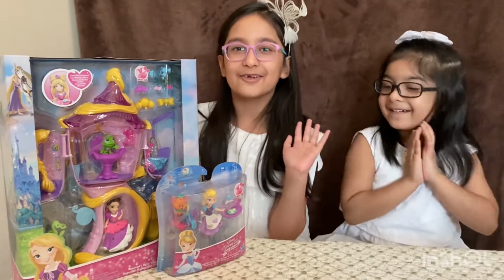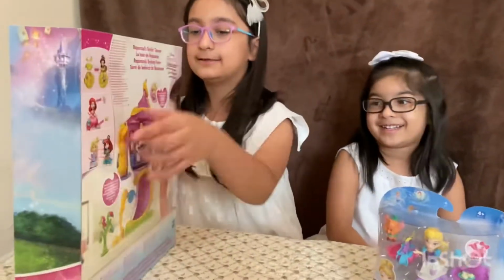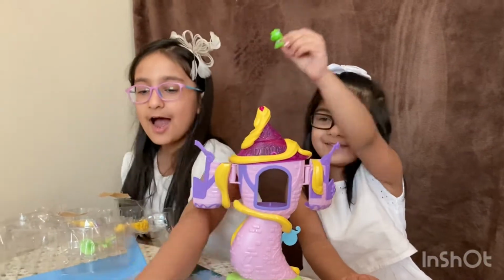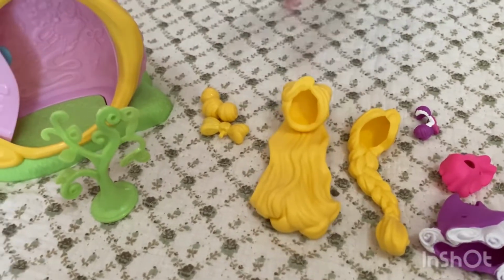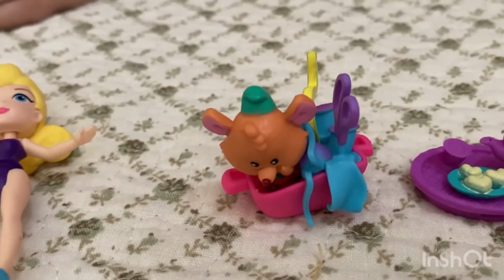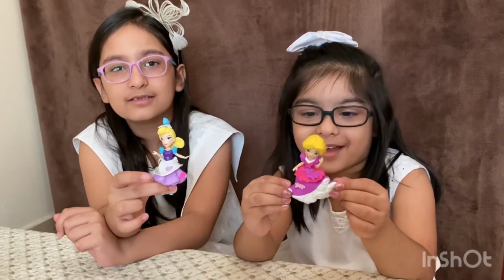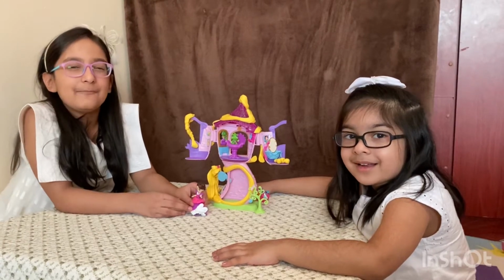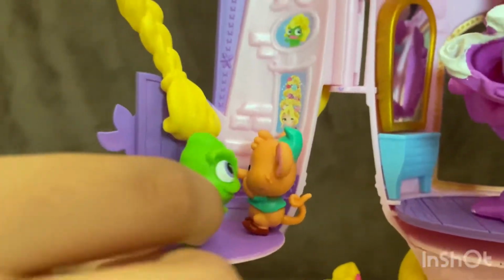Unboxing| Rapunzel’s Styling Tower & Cinderella’s Sewing Party | Toy Unboxing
Zimal and Amal are unboxing their new toys. They both love Princesses, towers and doll houses. They want to share their happiness with you all as well.

Musician: ASHUTOSH